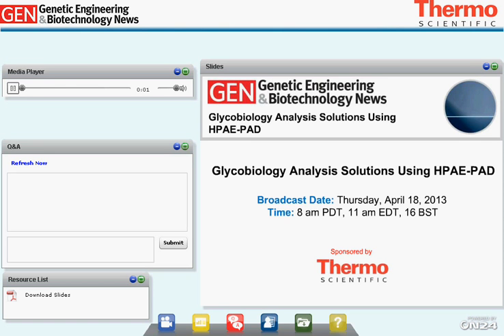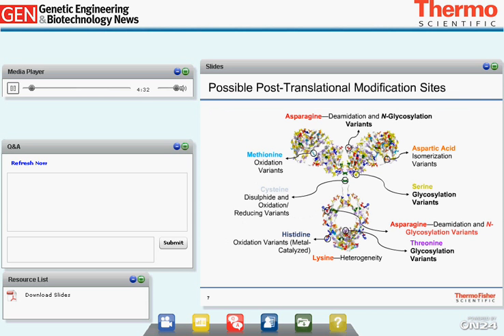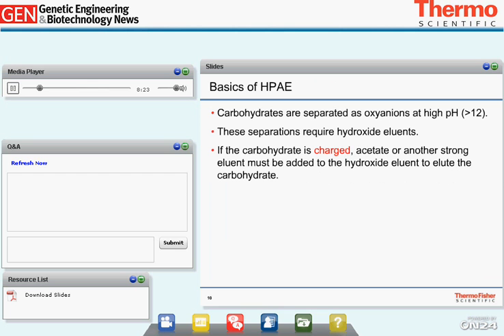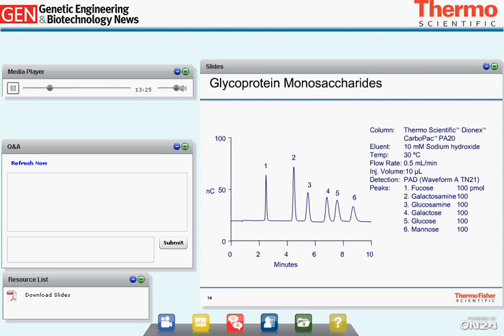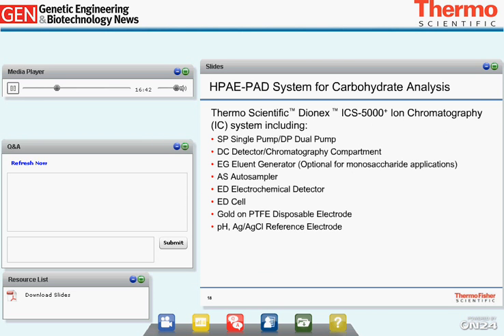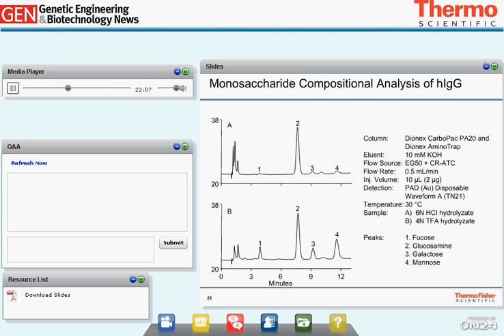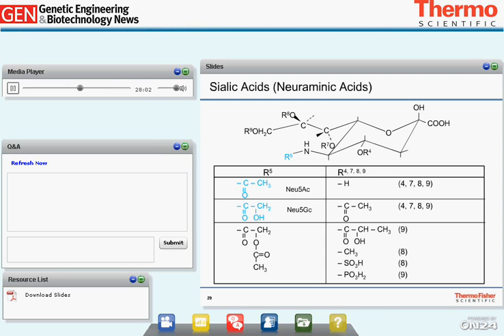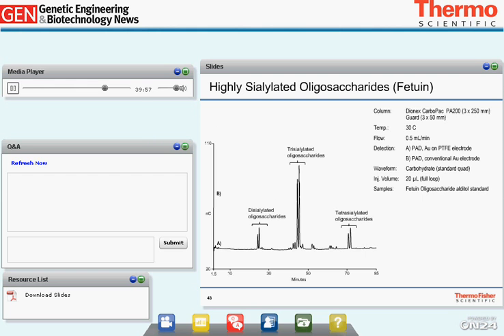Glycobiology Analysis Solutions Using HPAE-PAD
Post-translational modification of proteins with oligosaccharides to form glycoproteins is a common biological motif. These glycoprotein oligosaccharides are involved in a wide range of biological and physiological processes including recognition and regulatory functions, cellular communication, gene expression, cellular immunity, growth, and development. Aberrant glycosylation of proteins is connected to cancer progression, invasion, and metastasis. With many biological functions, glycosylation is one of the most important post-translational modifications of eukaryotic cell proteins.

Oligosaccharides are covalently attached to proteins primarily through two structural motifs. They can be attached to the amide group of an asparagine, referred to as "N-linked glycans" or attached to proteins through the hydroxyl group on serine or threonine, referred to as "O-linked glycans". The biological activity and function of N-linked glycans are well studied as compared to O-linked glycans. However, both types of glycans are investigated as biomarkers in order to understand changes related to complex organelle development, and as part of therapeutic protein drug development, which has increasing evidence that efficacy is effected by glycosylation.

There are many analytical approaches that have been employed in the area of carbohydrate analysis that can be generally categorized as monosaccharide analysis or oligosaccharide analysis after carbohydrate release from the protein of interest. This webinar will discuss how HPAE-PAD analyses are performed to determine monosaccharides, sialic acids, oligosaccharidesand other carbohydrate components of glycoproteins.